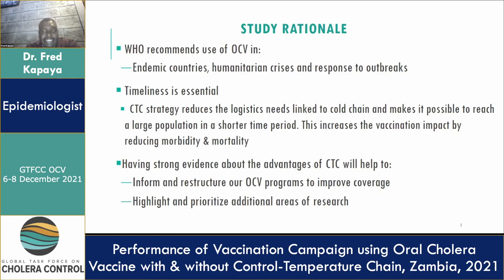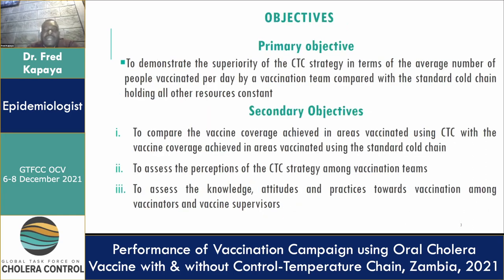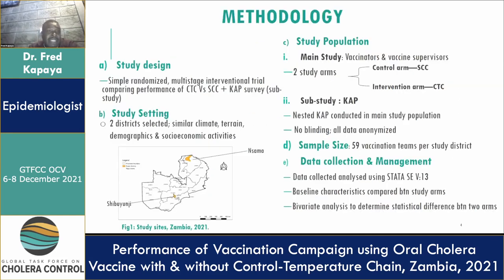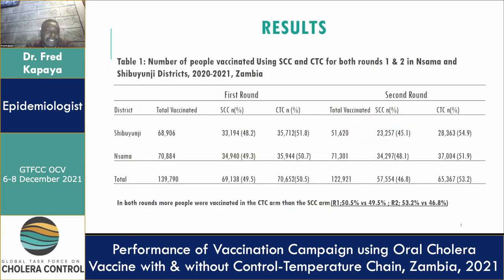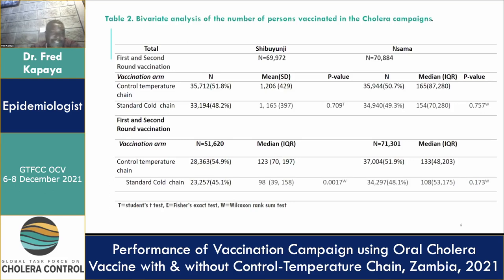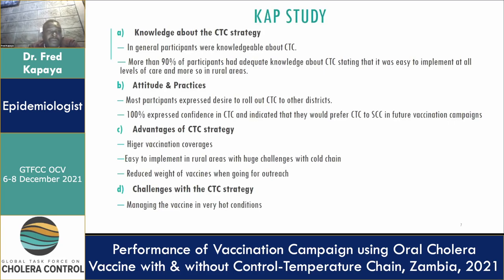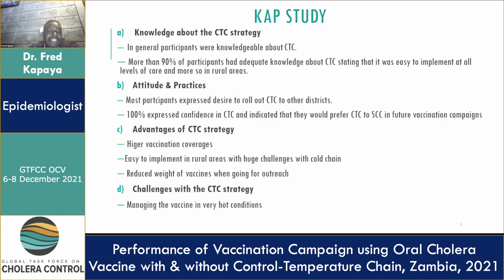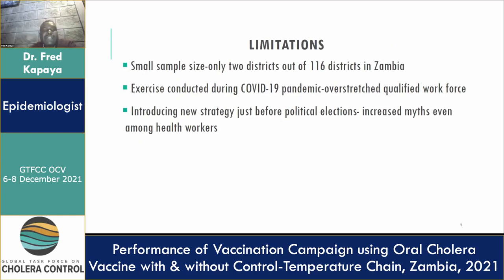Day 3 - Fred Kapaya